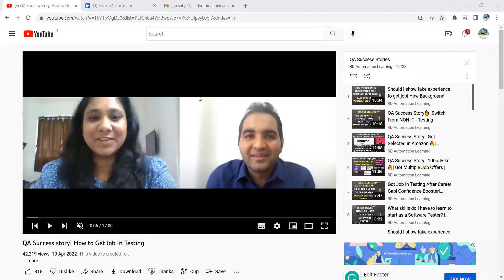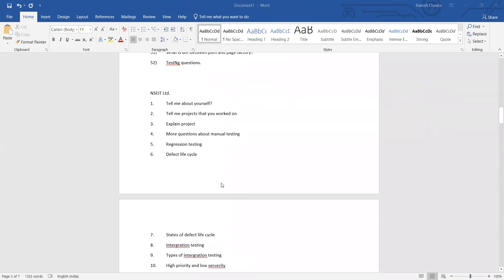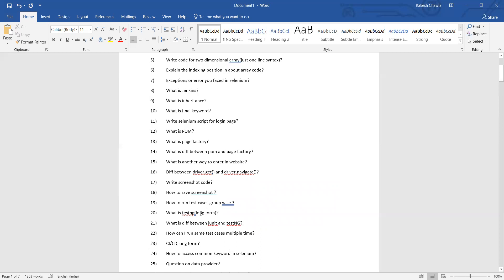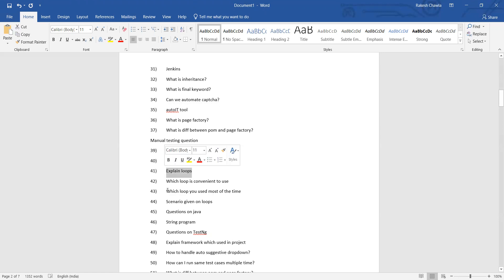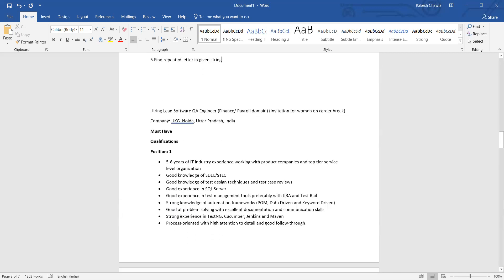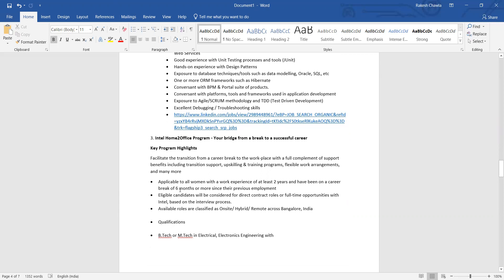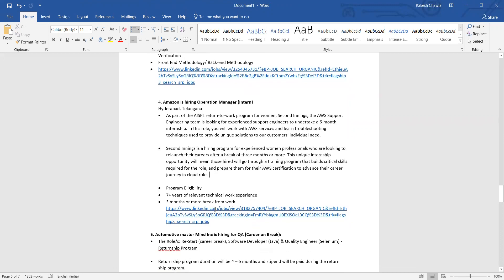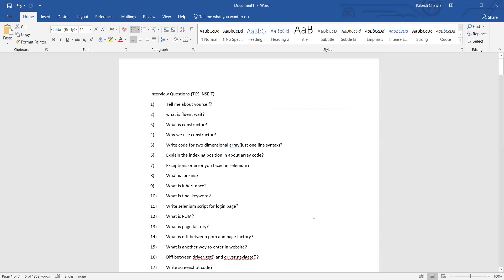Get Job In Testing After Career Gap| Interview Questions & Job Opportunities🔥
This video is created for people who wish to do job in Testing field after career gap or after career break:
How to Get Job in Testing| Testing Interview Questions, how to get Job in Testing, how to get job in QA, how to get job in manual testing, how to get job in automation testing